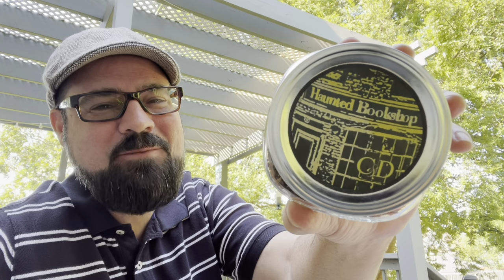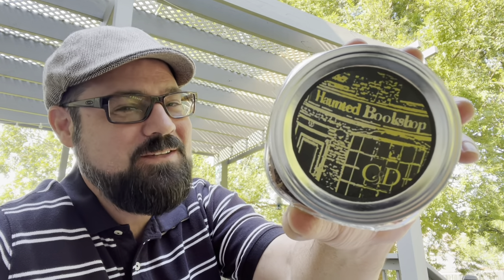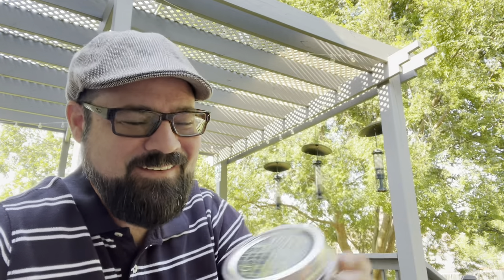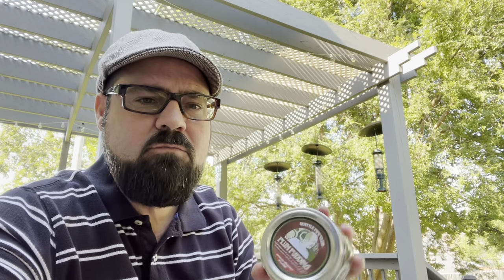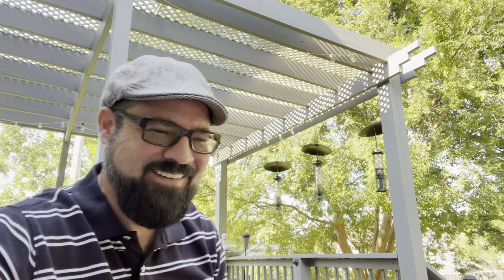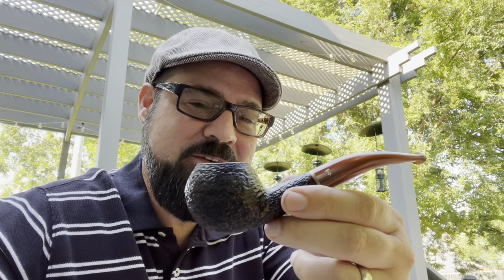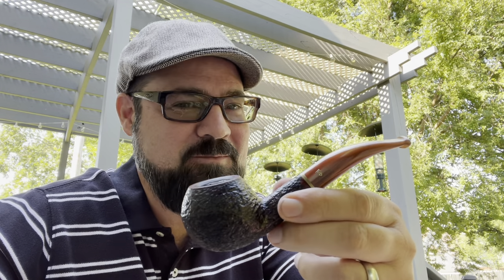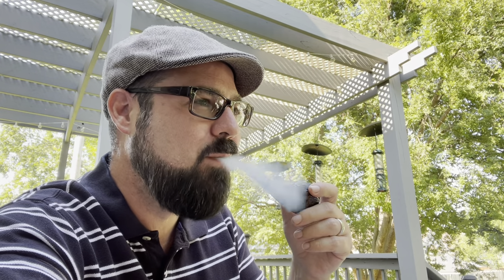REVIEW | Haunted Bookshop Pipe Tobacco - Cornell & Diehl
C&D Haunted Bookshop! Watch out for the nicotine ghosts that can potentially jump out and surprise you in this predominantly burley mixture.

TAMP THAT LIKE BUTTON (thumbs up) to increase our chances of reaching more pipers when they search!

PLAYLISTS are also available for you to sit back and enjoy while smoking your pipe of the day.